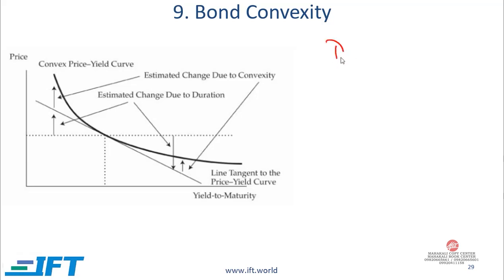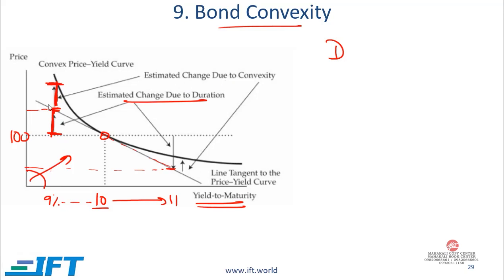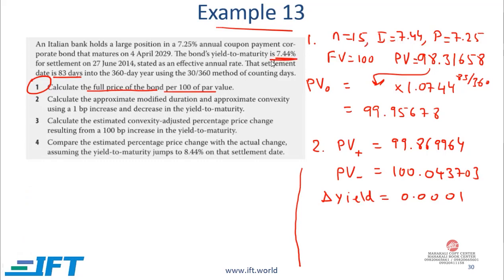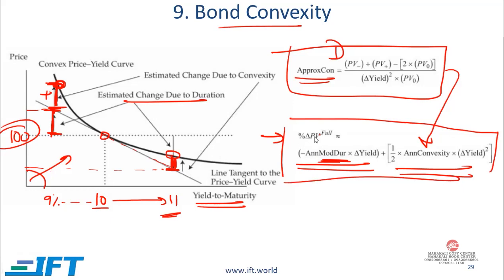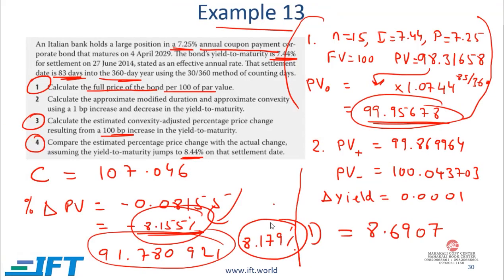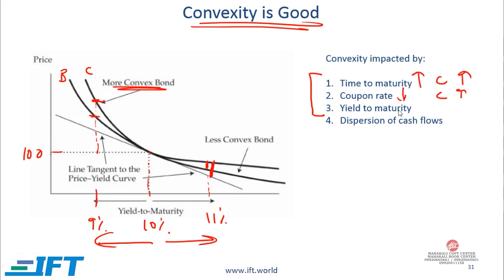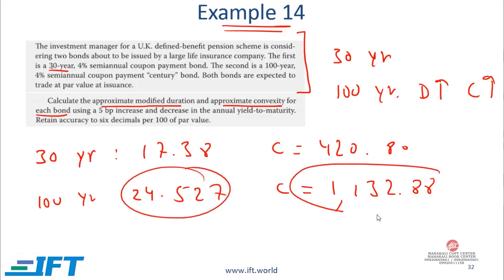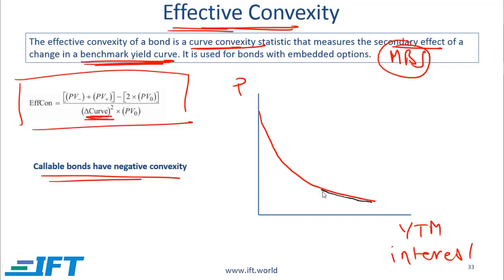R43 Understanding Fixed Income Risk And Return Lecture 4